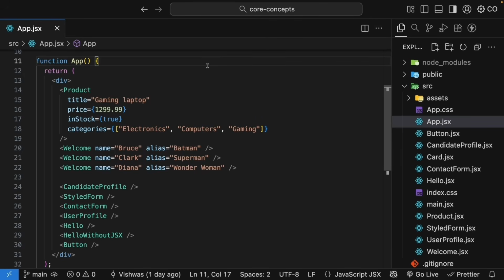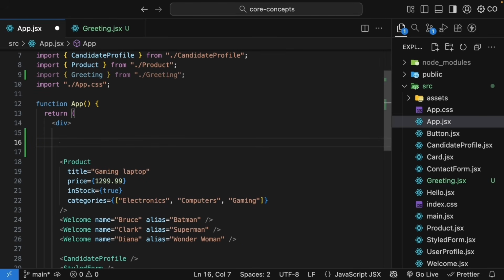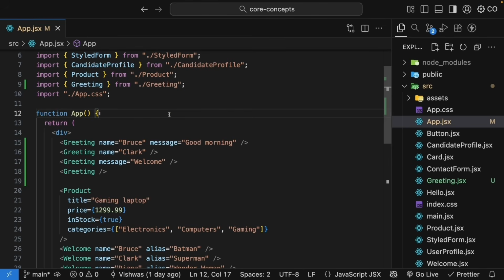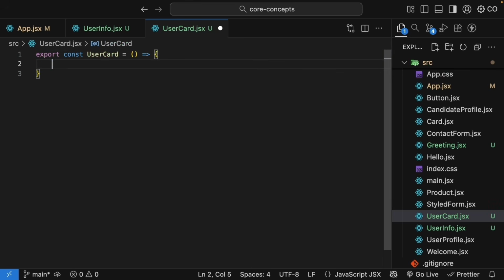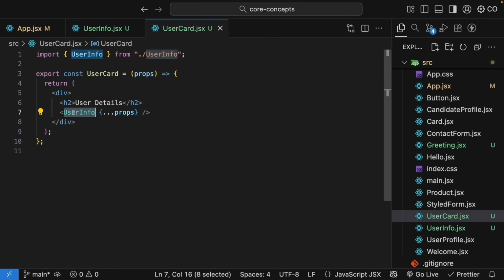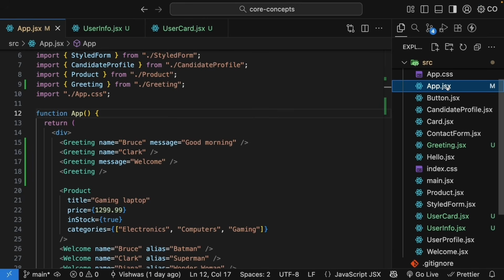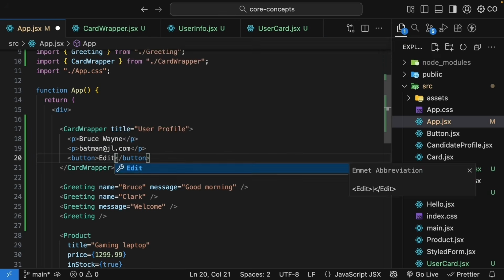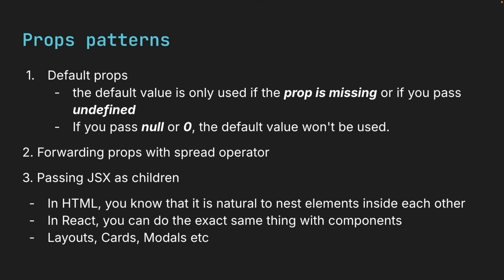React 19 Tutorial - 9 - Props Patterns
Props Patterns in React 19